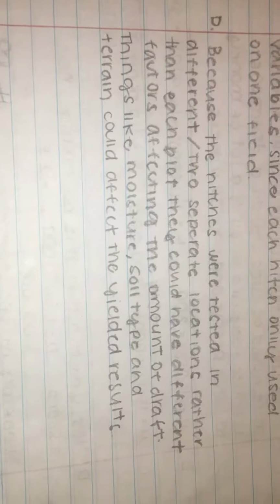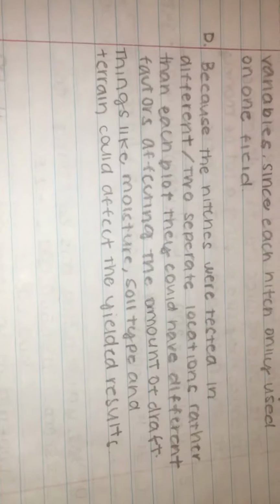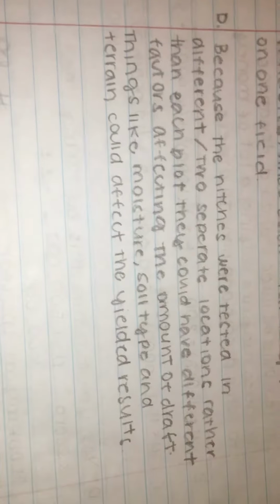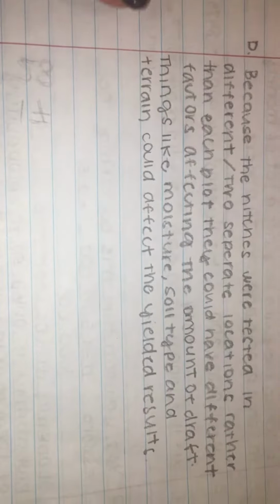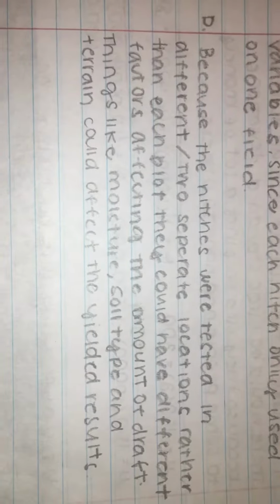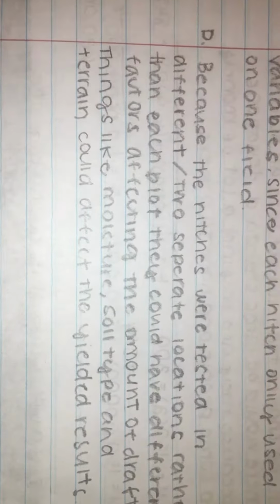Quideo 3 Ap Question